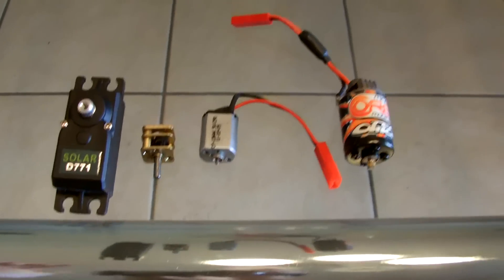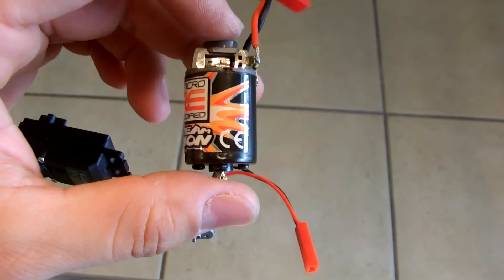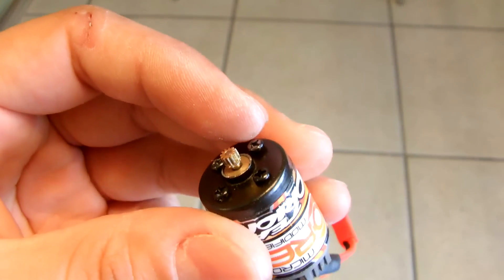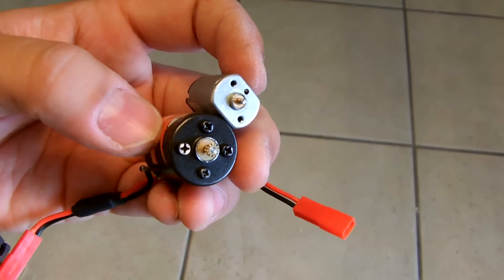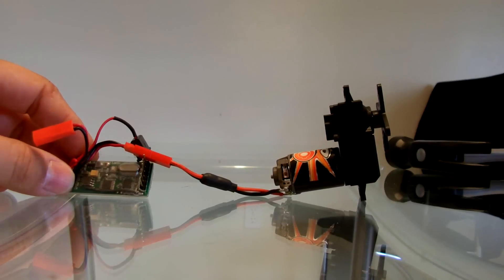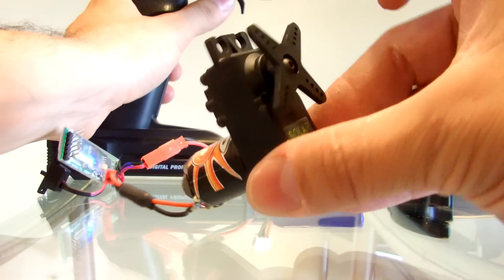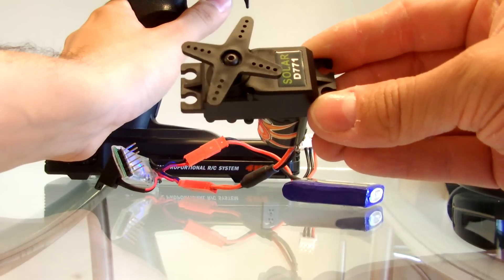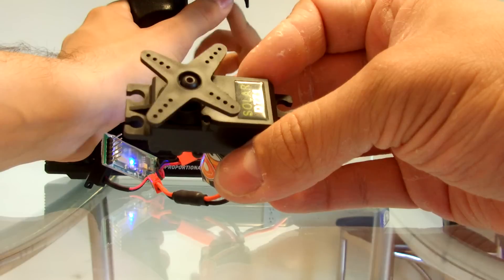52 Redcat Racing 1/24 Sumo Crawler Micro RC with mods / upgrades Servo Trans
"Warning" READ INFO AT BOTTOM!!! Ok, so I decided to give my son more speed for his Sumo Grave Digger again since he already mastered the crawl phase! Now I didn't want to lose the torque since hes doing mostly sand runs and that required torque so the coreless motor just wouldn't cut it since this rig is so heavy as is and then adding speed would reduce torque too much to tackle harder obstacles so I decided to revisit my servo trans/transfer case mod that I had started a while back. I decided to use the biggest motor I've used so far, it comes from a HPI RS4 modified Orion motor. In width is about as wide as a 130 motor but its completely round fitting bigger magnets in the can, and its also longer, somewhere in the size of the 180 motor. All gears are metal. Motor shaft had to be modified by shortening and by reducing diameter to fit pinion into it. I side effect of doing this modd is that I realized I can fit this motor into this kind of servo so I can recreate it on my xr10 servo to make for HUGE torque and speed, this way I can get away from paying $100 for a high torque savox or something like that! :)

Quick update: Ran this setup for around 15min with no problem and then transmitter stopped communicating with esc. Esc did not burn out and seems to be ok, but wont bind with transmitter now. I've damaged Sumo esc before but this one is showing different symptoms, my other esc burned out when I ran a 380 motor on it trying to test its limits, this one is fine, even blinking light works, but wont go into bind mode. I'll keep you guys posted on what I figure out. My other esc seems to be doing ok so far, have run for about 30min no issue but will take out for a bit until I figure out if I actually did some damage due to high current draw.